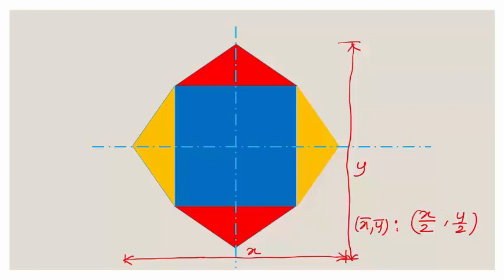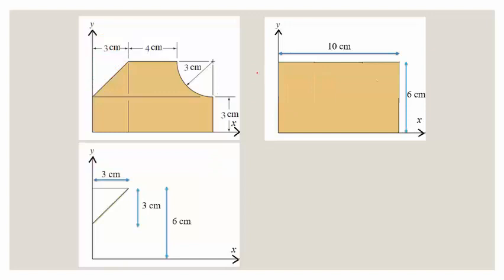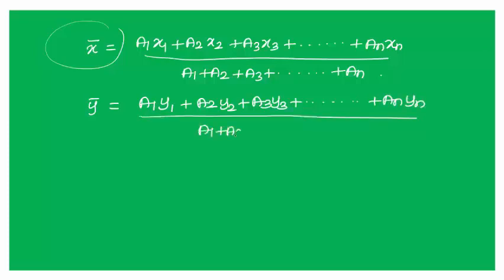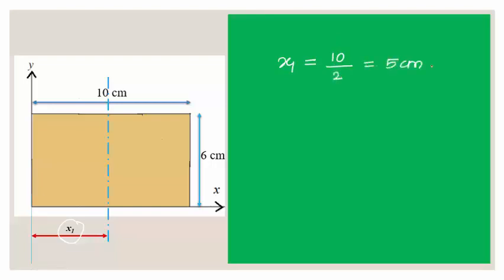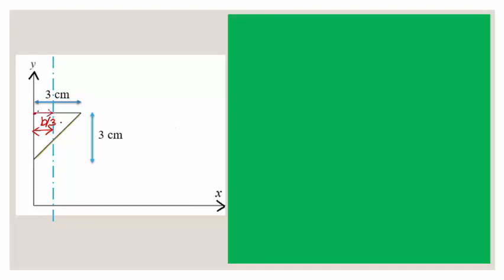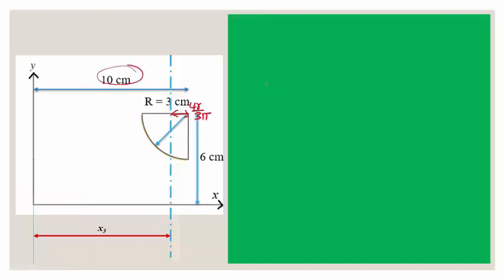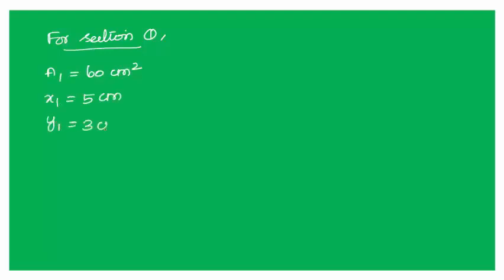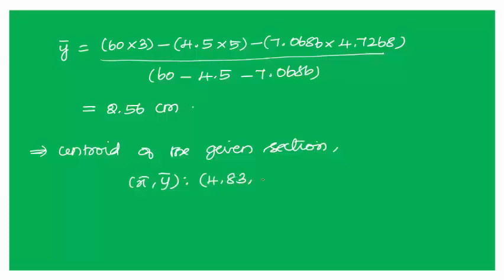Locate the centroid of the composite area shown in the figure.